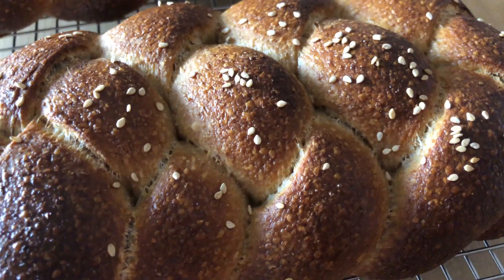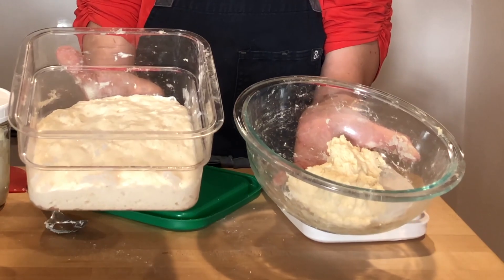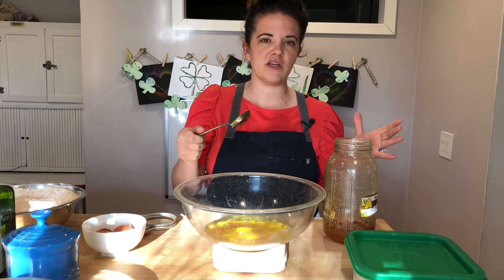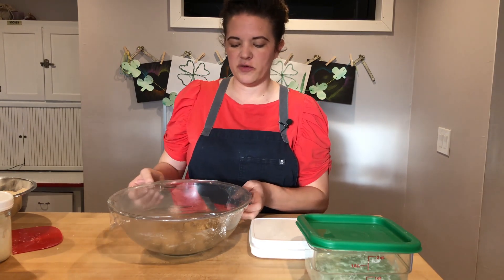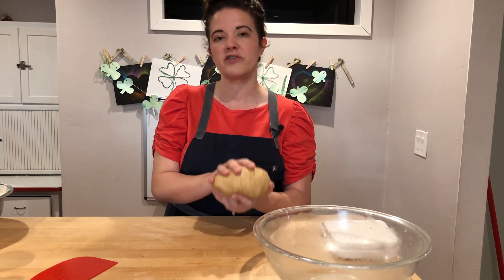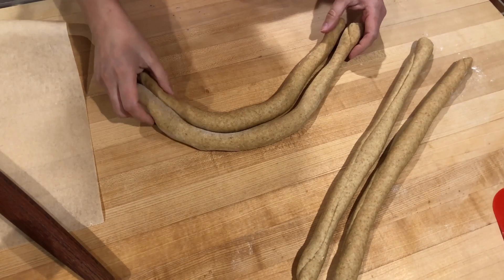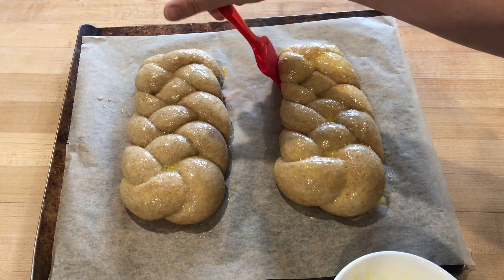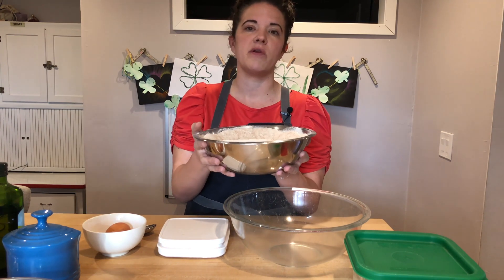Sourdough Whole Wheat Challah with 2 strand braids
Wholesome, soft, and delicious sourdough whole wheat challah!

I would love to assist you in your sourdough journey! Whether you haven’t started or you are successfully baking but are looking to learn more and expand your skills.

NEW TO SOURDOUGH?
You can get my FREE Quick Start Sourdough Guide to begin learning some of the key terms and concepts in sourdough

LEARN TO BAKE SOURDOUGH:
You can take my foundational online Intro. to Sourdough course (includes my student favorite one-page sourdough bread visual guide) for $27

Resource guide for sourdough baking:
4 qt Cambro for one batch of dough
6 qt Cambro for large batches of dough

Music from Envato, credit: NeoTunes